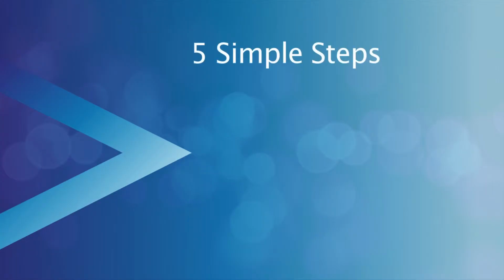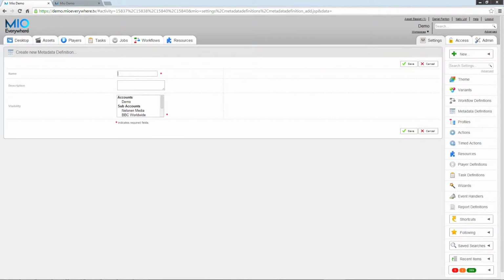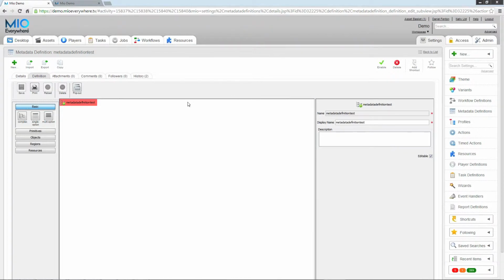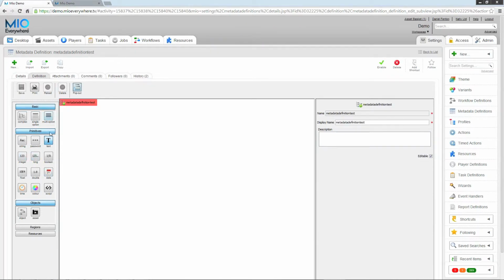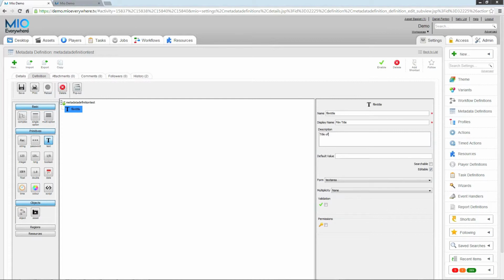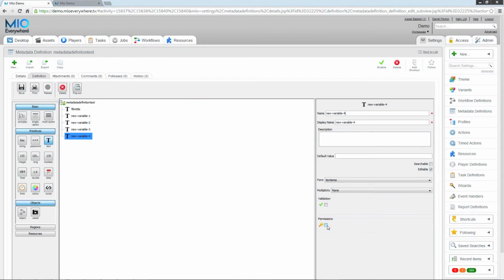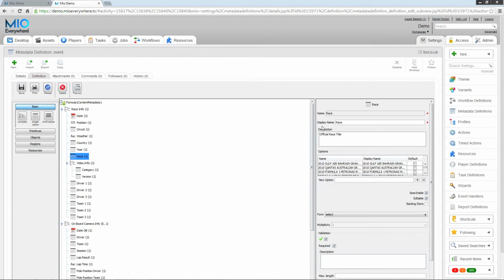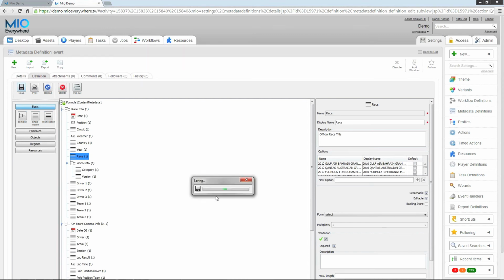METADATA ONLINE TUTORIAL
5 step tutorial in creating a Metadata Schema in Mio.